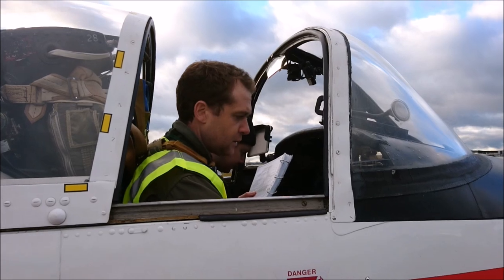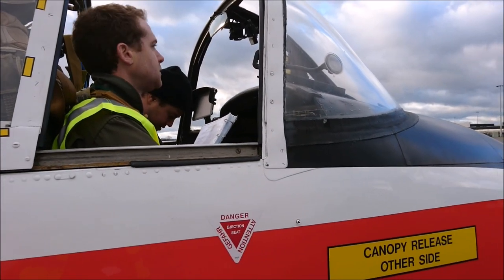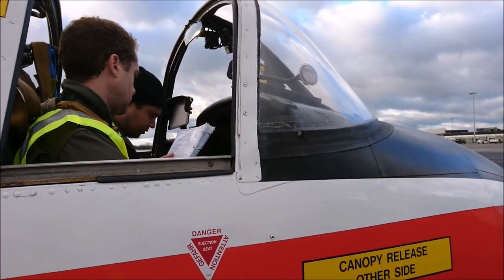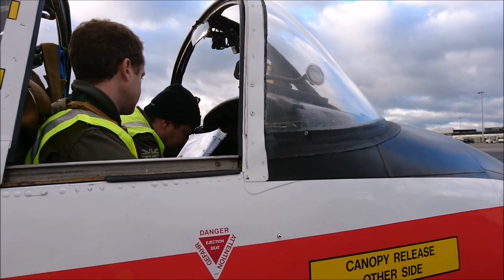Tom White and his Jet Provost ride, 28th December 2018